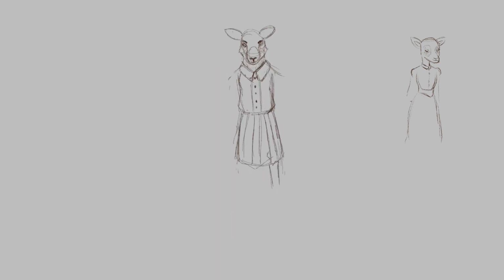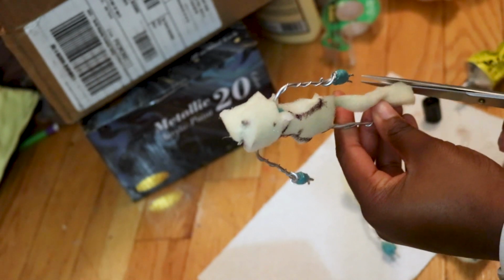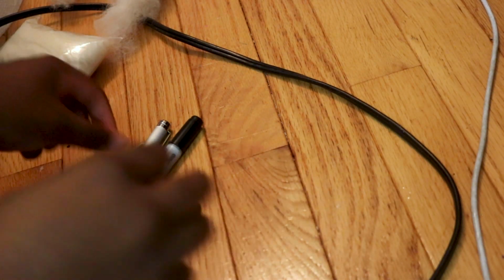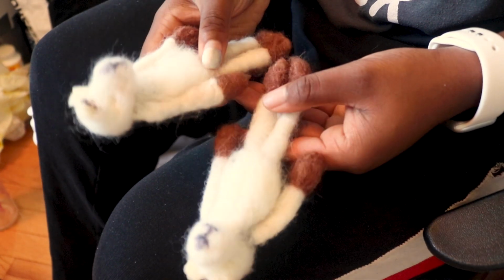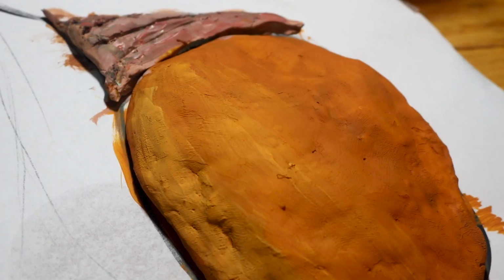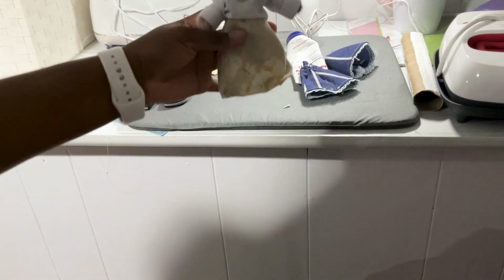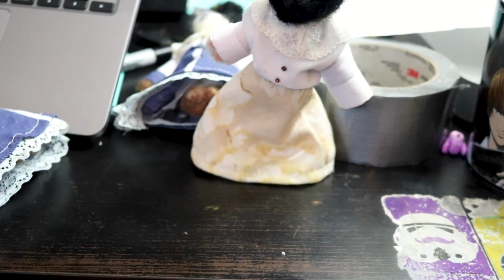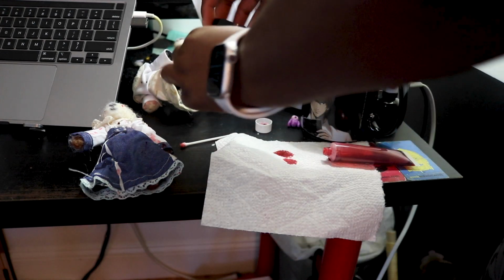Eloise Behind the Scenes: Making a Murderer Puppet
Here's a peak into Eloise behind the scenes, if you haven't checked out the short yet you totally should!

Thank you to all the people who helped make this possible. More videos to come!

Sound Library
Freesound.org (subscription sounds)